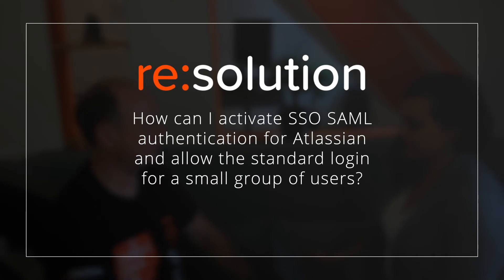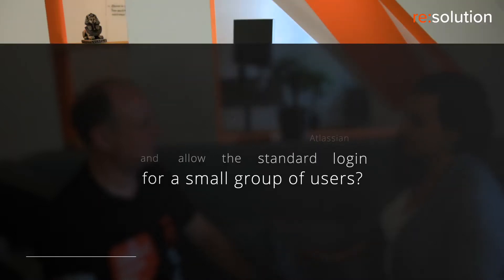How can I activate SSO authentication for Atlassian & allow the standard login for smaller groups?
There are multiple ways to do that. One of them is to add ?nosso to the You can also use the option identity selection page.

The best solution depends on how many local users you'll have versus SingleSignOn users. If you need that for a small group of people, then using a special URL may be the best way. If you add ?nosso to the normal login URL of the product, then it will show you the normal login prompt, assuming you haven't disabled that in the configuration.